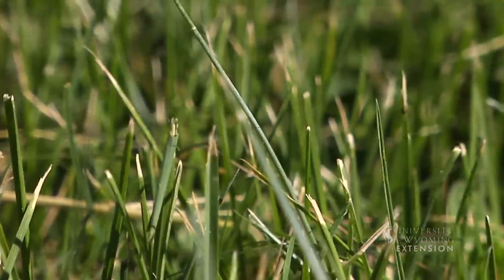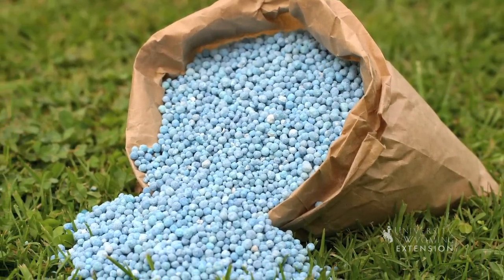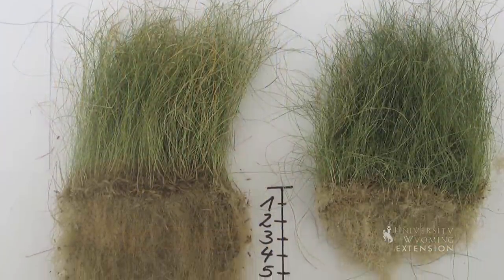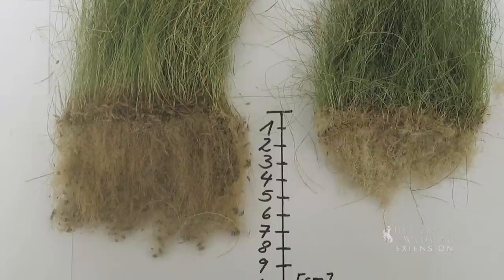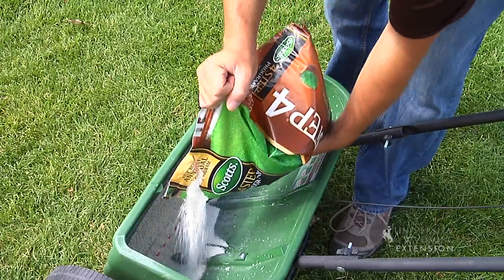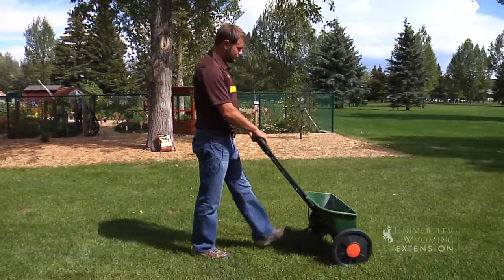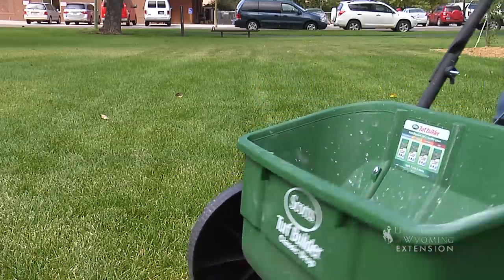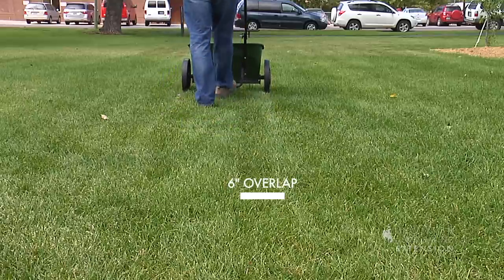Fall Fertilizing | From the Ground Up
Fall can be a great time to fertilize your lawn and encourage increased growth next year. From the Ground Up shows you how.

Horticulture